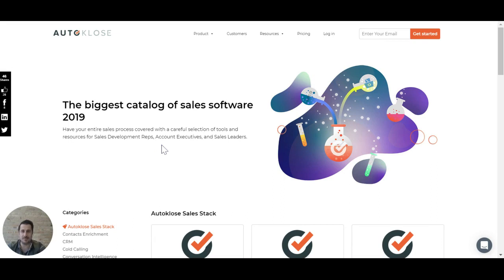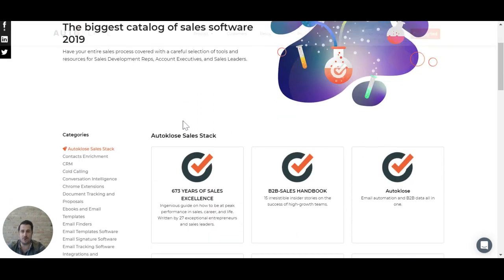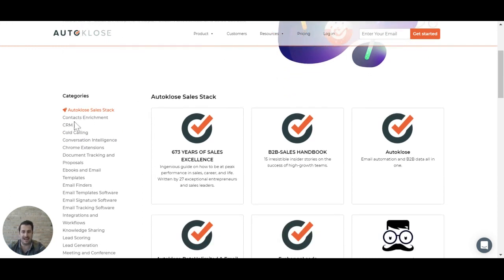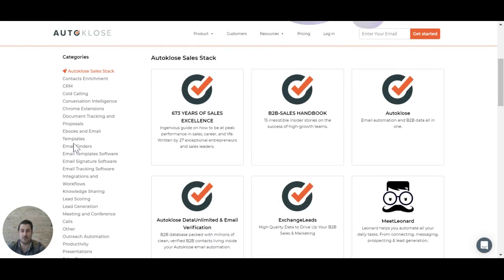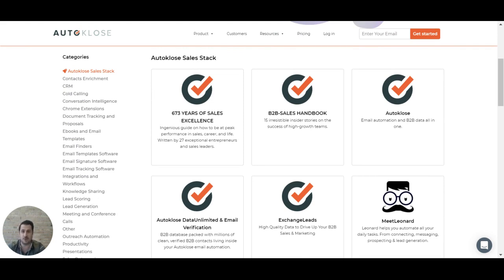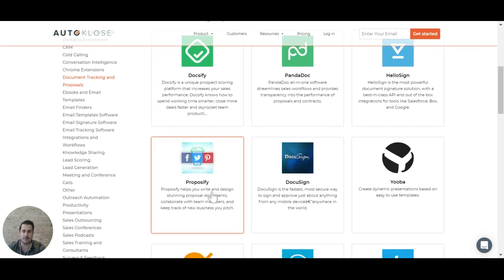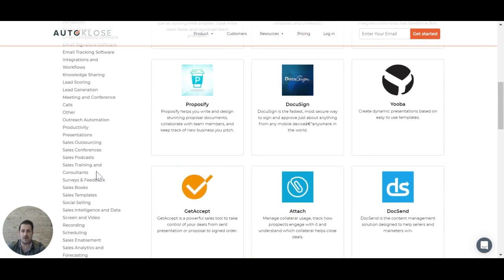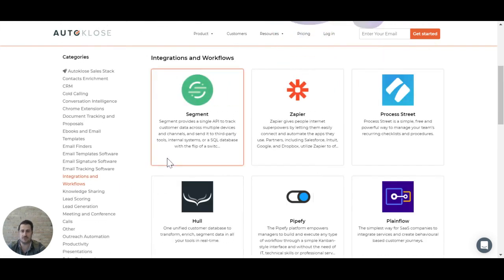Sales software directory (2019-2020)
500+ sales tools & resources from lead gen to closing deals.

We’ve created the largest catalog of sales software for 2019!

Have your entire sales process covered with a careful selection of tools and resources for Sales Development Reps, Account Executives and Sales Leaders.

From lead generation to closing deals!

The Future of Sales Automation!

With machine-learning powered sales engine, Autoklose is the last all-in-one email sales automation platform that you will ever need.

No credit card or commitments. Take 2 minutes and try it NOW